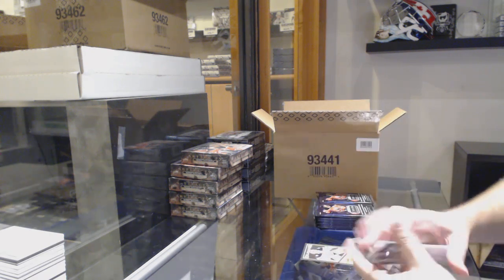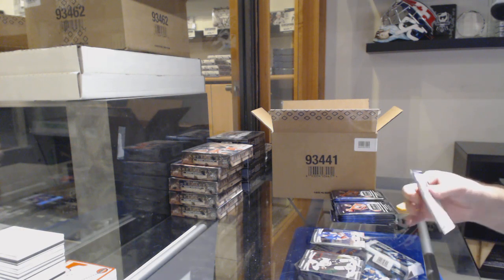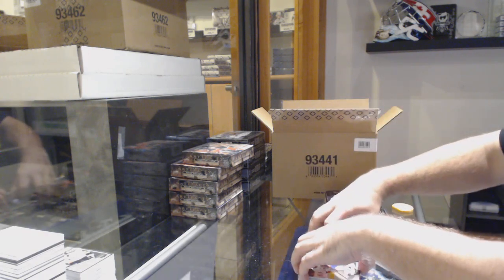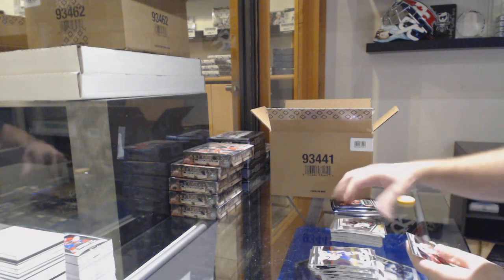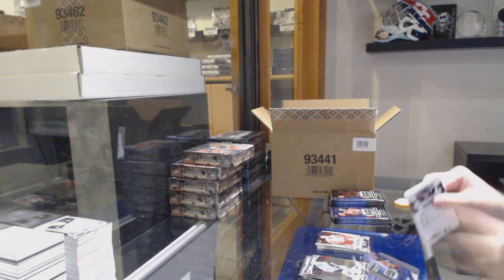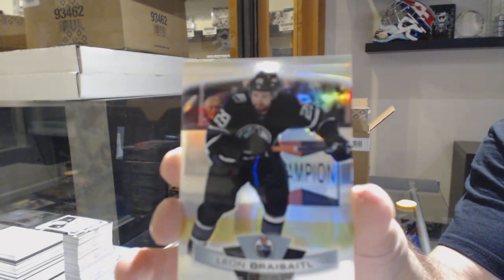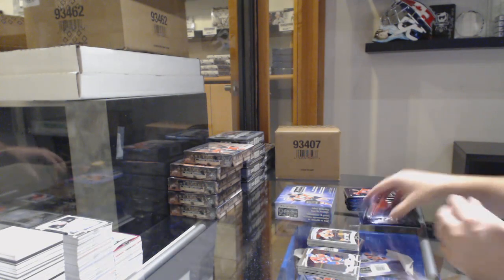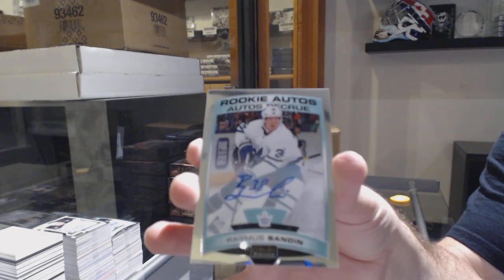19-20 Upper Deck OPC Platinum Hockey 8 Box Case Break - C&C GB #10,979